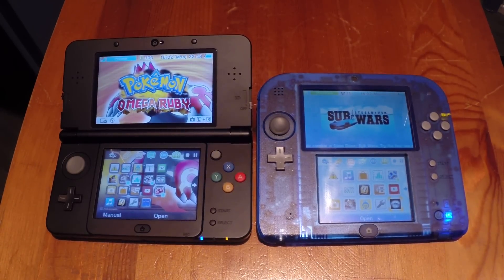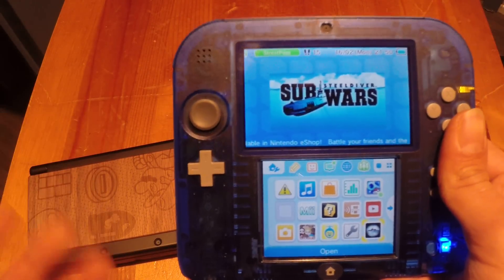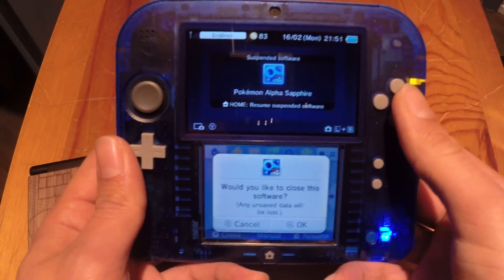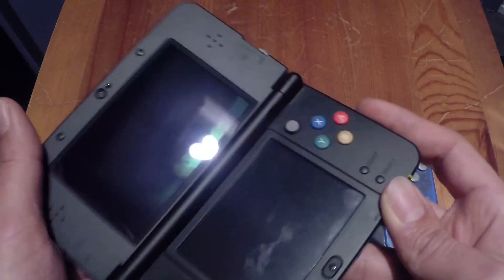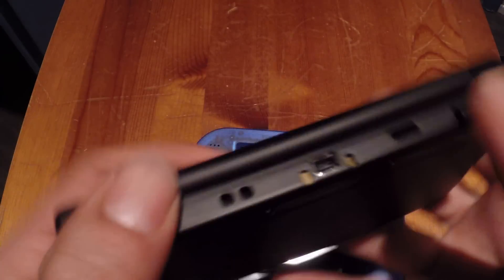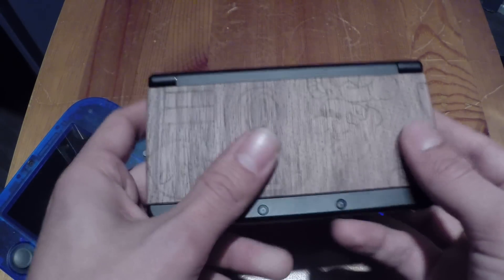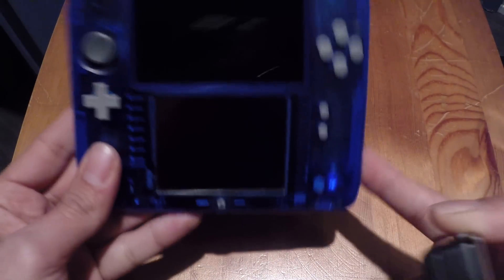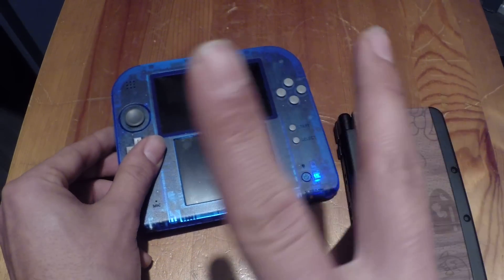New 3DS vs 2DS (Comparison)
Hey Everyone!

Just showing you all some differences between the New 3DS and the 2DS.